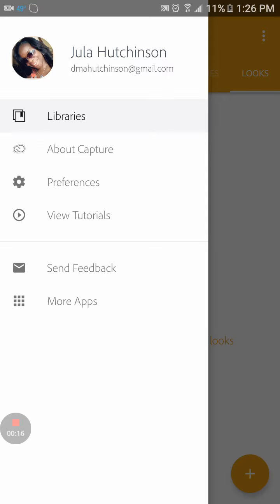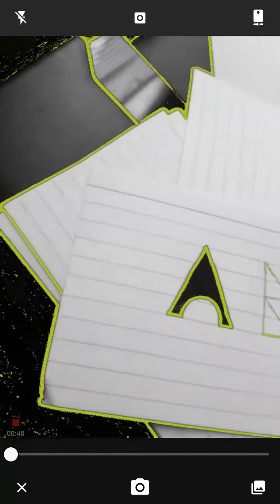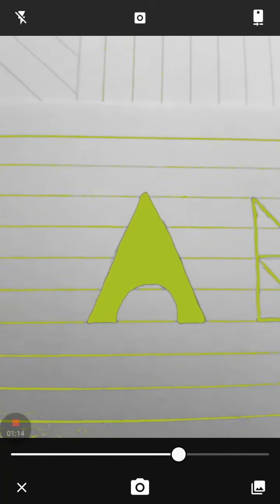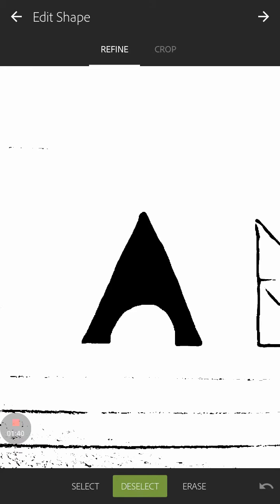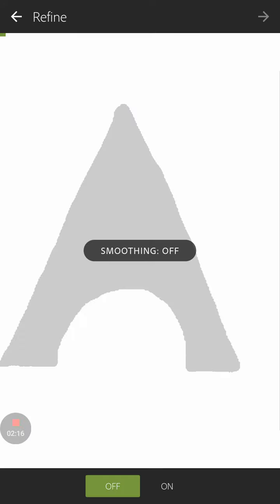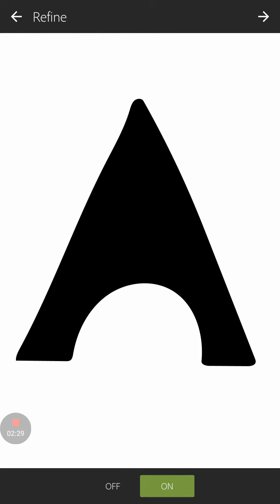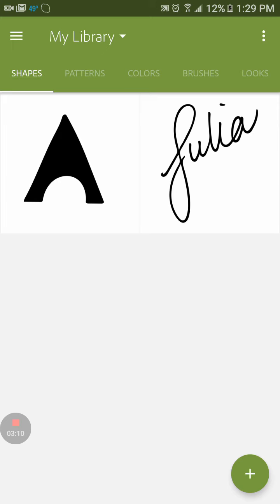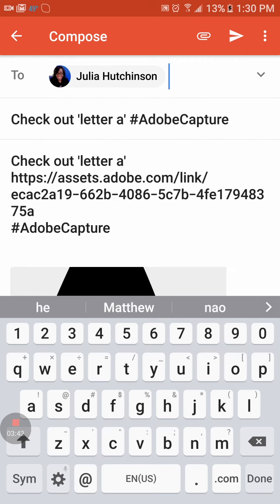Using Adobe Capture to Bring Your Sketch Into Illustrator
Adobe Capture tutorial